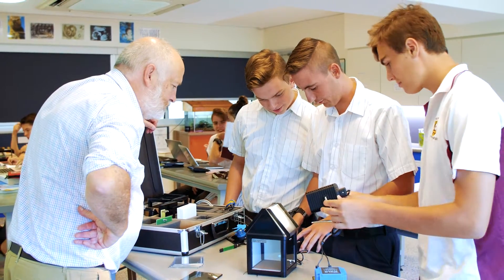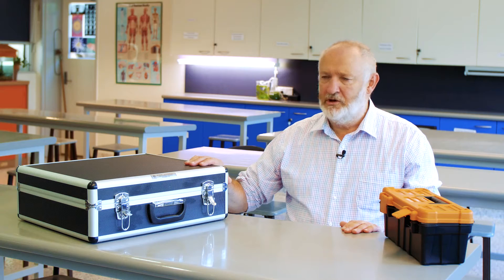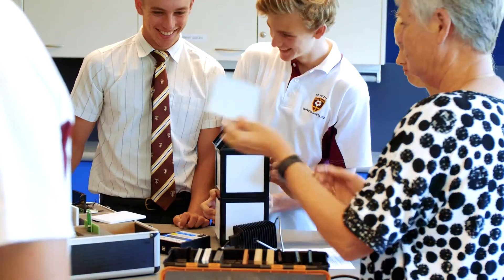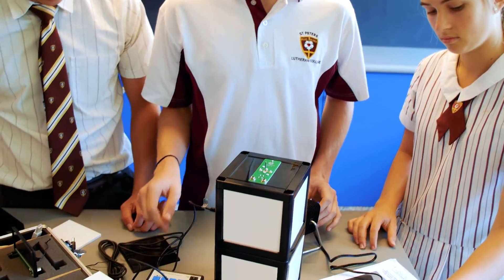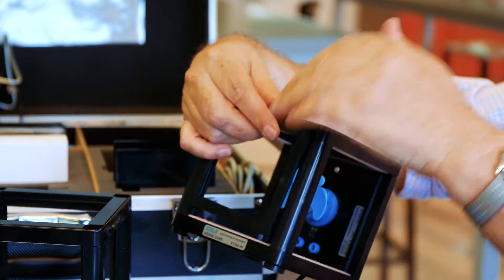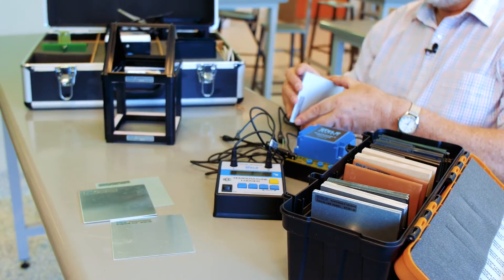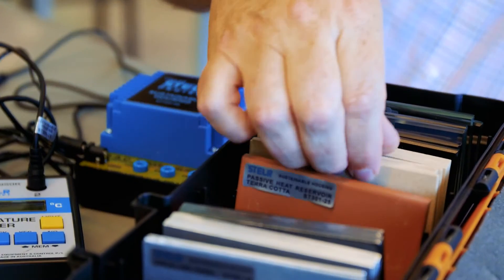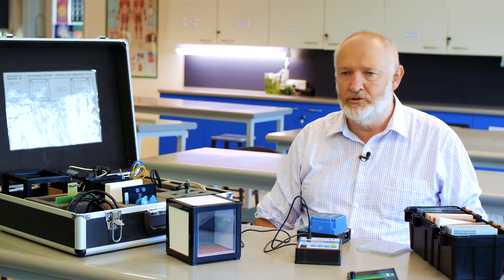STELR Sustainable Housing Kit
This video unpacks the STELR Sustainable Housing student and teacher kits. The kit is supported by a curriculum package.